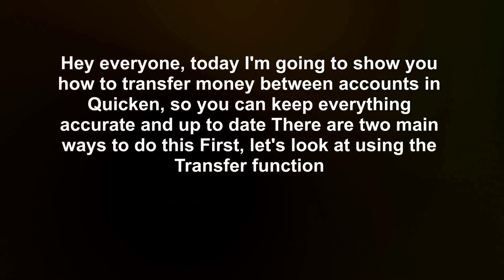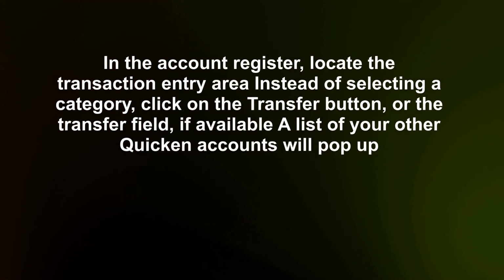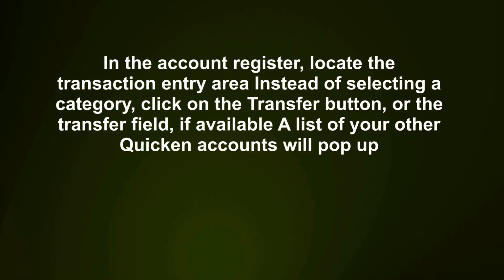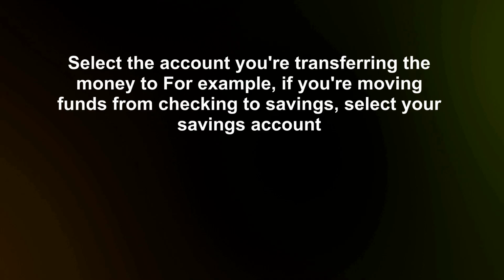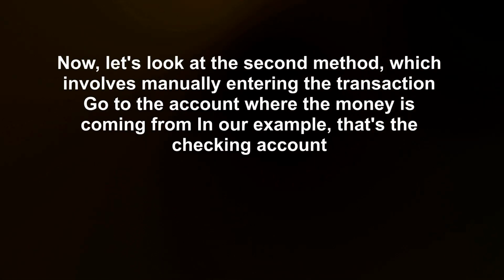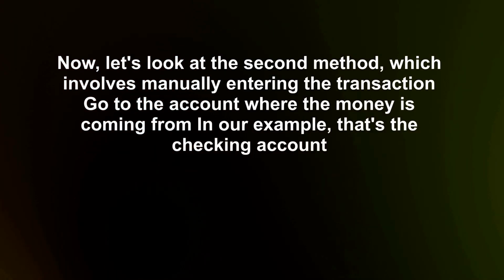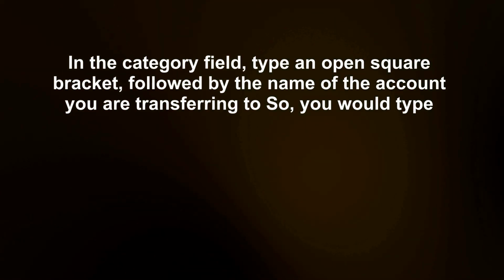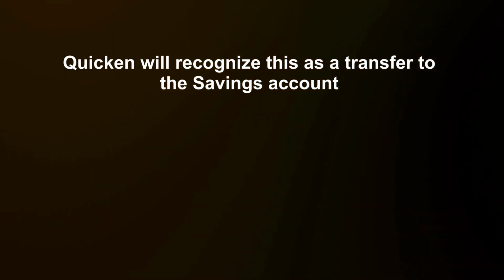How to Transfer Money Between Accounts in Quicken - UPDATED!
How to Transfer Money Between Accounts in Quicken allows for accurate recording of fund movements between different accounts you track within the Quicken software, such as moving money from your checking account to your savings account. Learn the methods to achieve this, either by using the dedicated 'Transfer' function found within the account register or transaction entry window, or by manually entering a transaction in one account and selecting the other account (enclosed in square brackets, e.g., [Savings]) in the 'Category' field. This keeps all your account balances synchronized.

00:00 Intro
00:11 Transfer Function
00:20 Select Transfer Account
00:28 Enter Transfer Amount
00:37 Manual Transaction Entry
00:44 Enter Category
00:52 Enter Transfer Amount as Negative Value